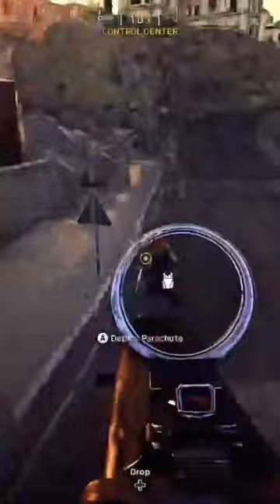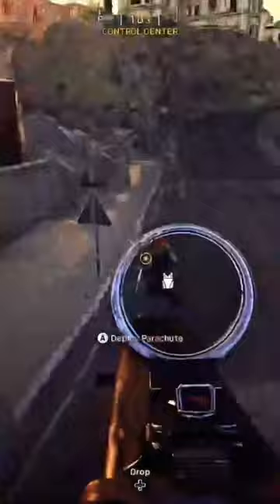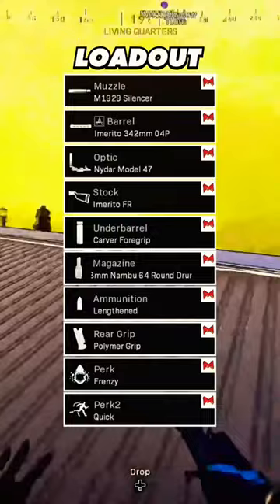I Found the BEST MARCO 5 LOADOUT in Warzone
Description tags boi: battle royale, funny momments, warzone, modern warfare, donation, twitch, streamer, dark humor, comedy, uninstall, rage quit, over powered, op, color blind, modern warfare campaign, funny, grandma, awkard, ended stream, yikes, vanguard, vanguard shotguns, vanguard annoying, vanguard bugs, vanguard meta, caldera, hidden waterfall, insane loot, world at war, cod, call of duty, warzone clips, warzone breakdown,mrmarveltv,